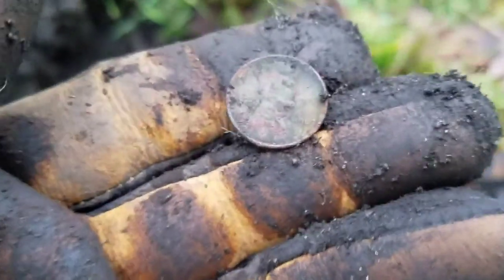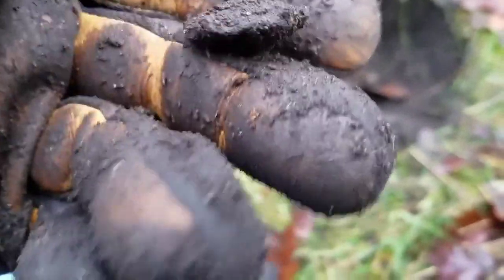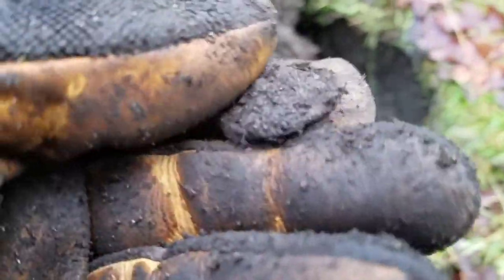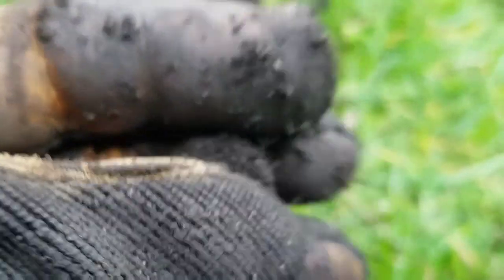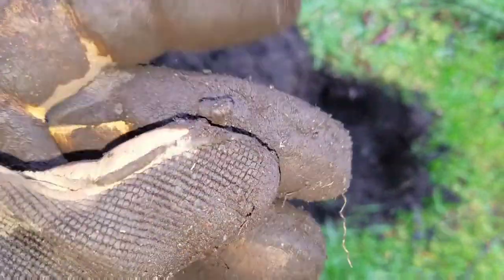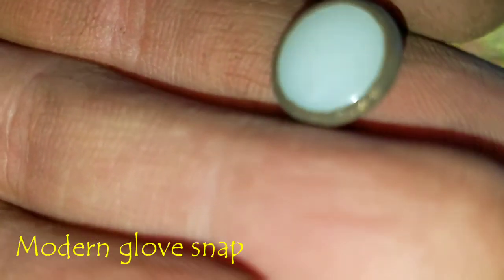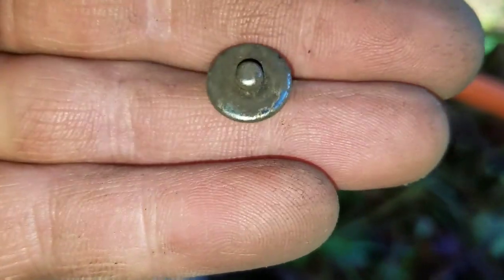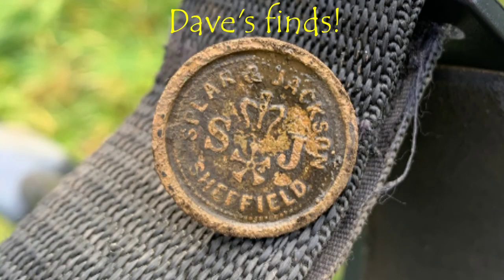Searching for Mexican silver with White's MX Sport- lost history of WA State 😮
This hunt is from before covid19 got bad. I had a couple of hours for a short hunt during the DAY to meet up with a friend at a spot where some large 1840s silver and copper had been found. We saved some relics and I had a good time out in the sun with my mxsport.